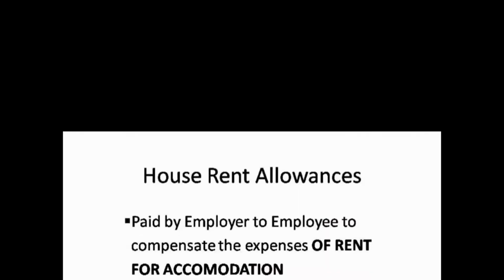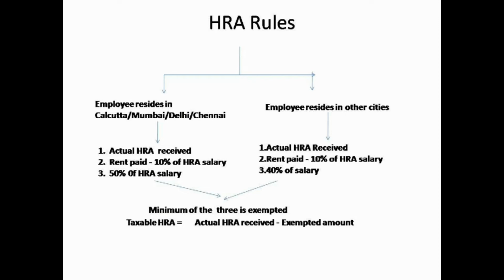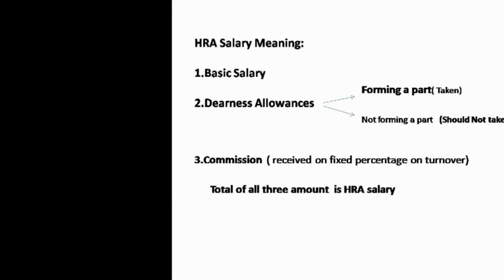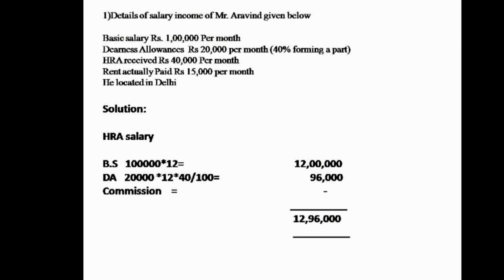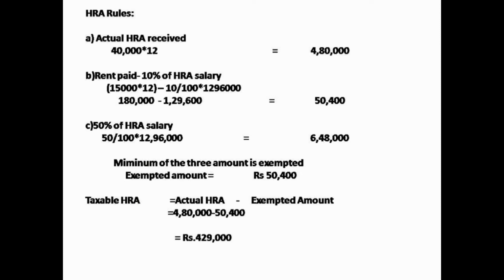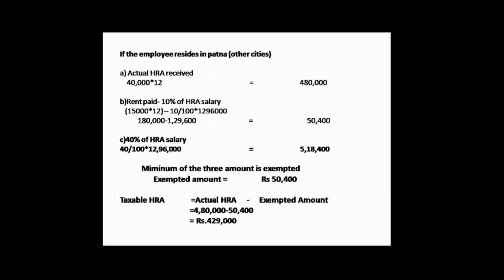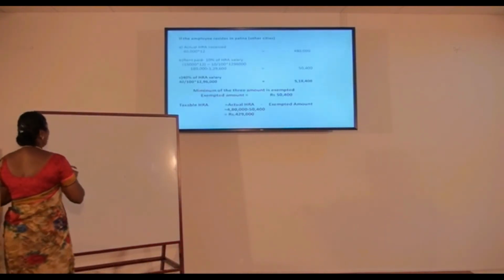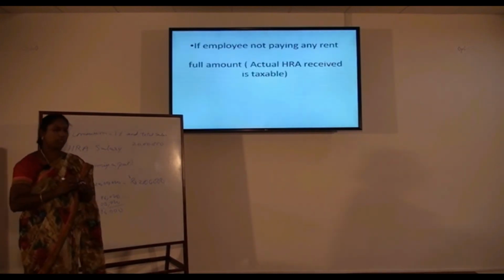Commerce Computation of HRA